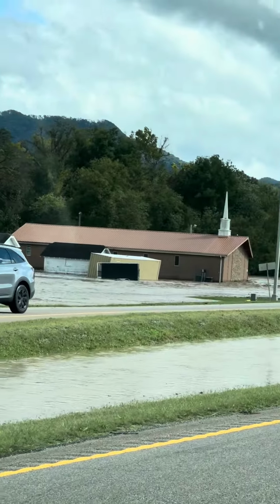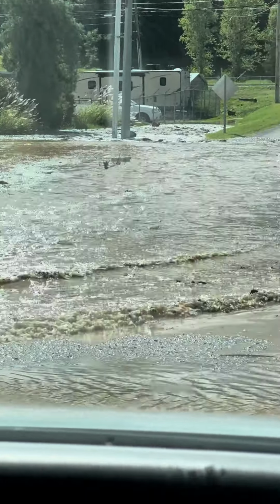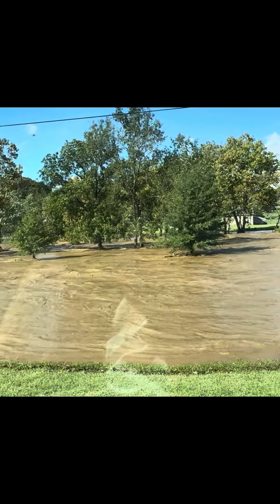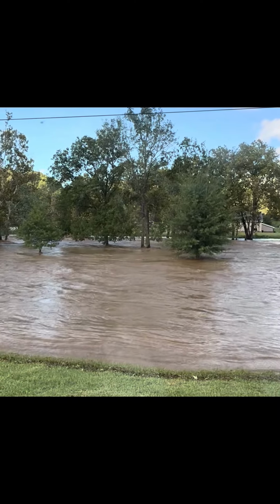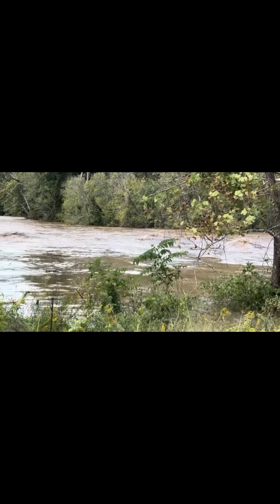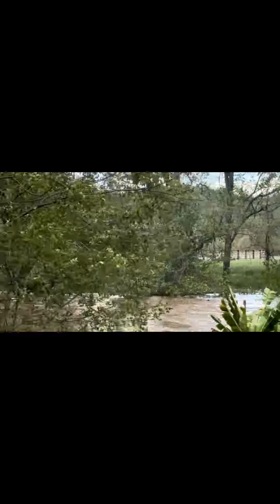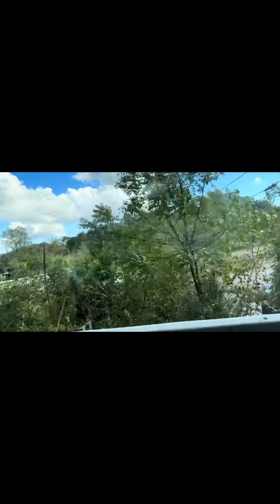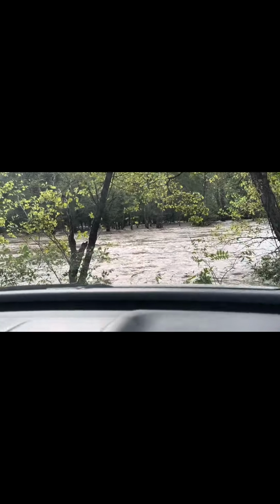East Tennessee is affected by hurricane Helene.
Here is just as small video showing flood waters in Elizabethton TN and Watauga.   I have never seen water like this before.